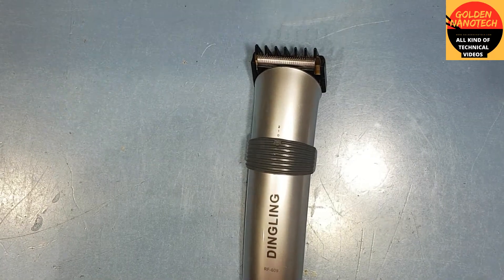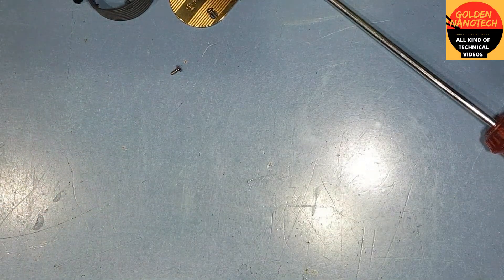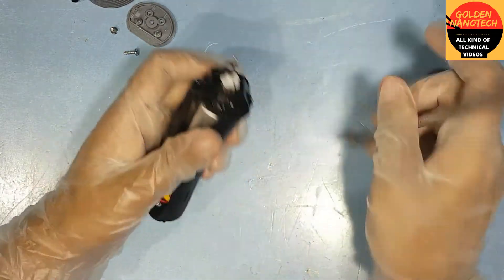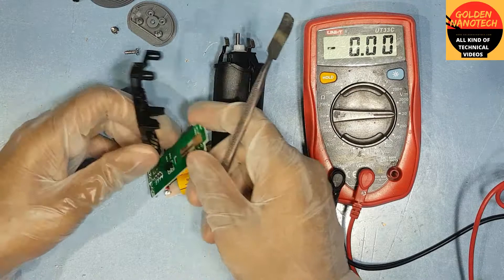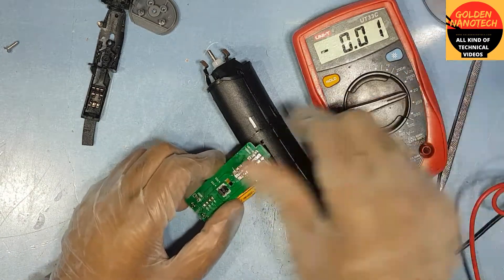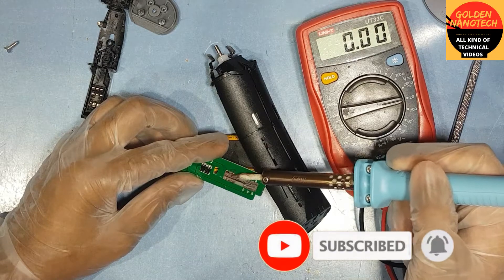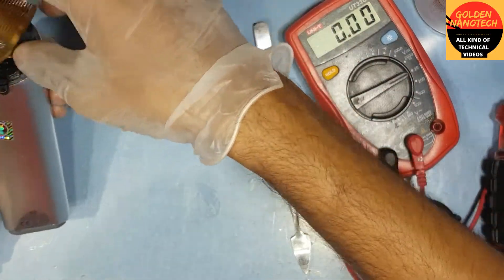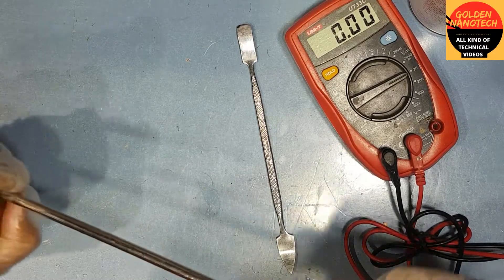HOW TO FIX DINGLING TRIMMER HAIRCUT MECHINE NOT WOKRING